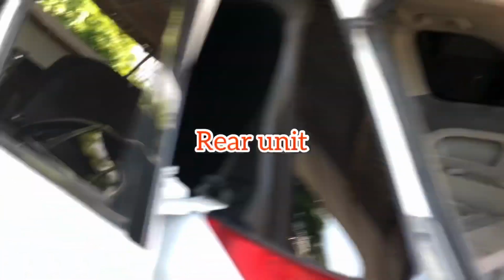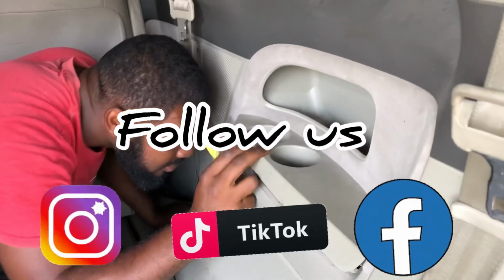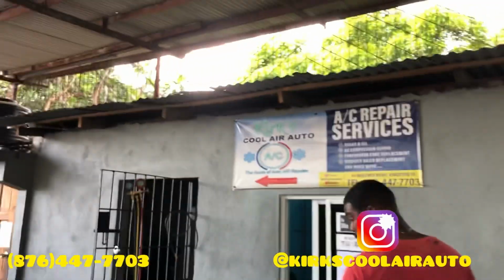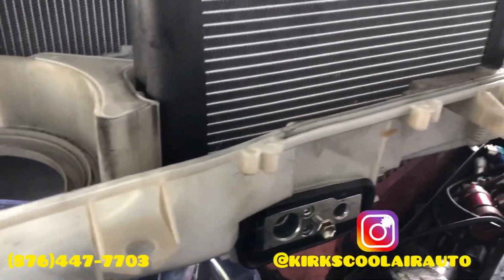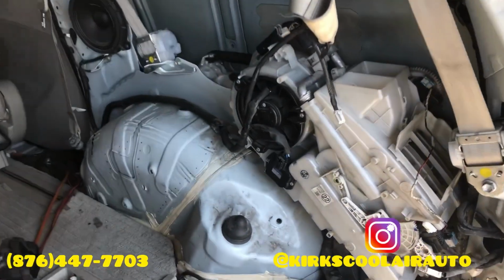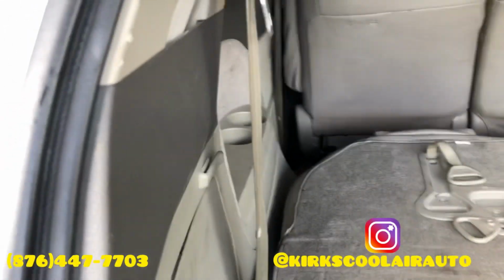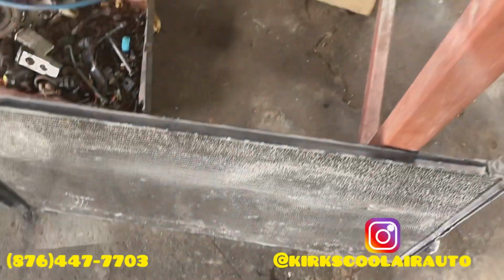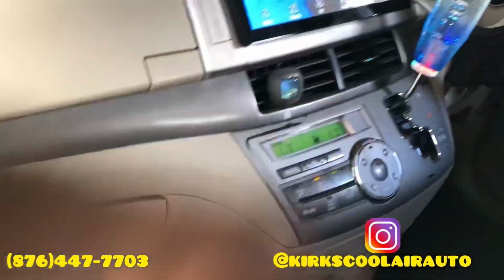2006 - 2010 Toyota Estima Rear A/C Unit ;Evaporator Core and Receiver Drier Replacement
In this video we show the Evaporator Core and Receiver Drier Replacement of a Toyota Estima.
Watch the video to see the diagnosis and removal done ,the right way(the easy way)

These videos are designed to help everyone however the job is not really safe to be attempted by most DIYers and best left to the Pros.

Feedback and comments are greatly appreciated

Facebook-  Kirk's Cool Air Auto Air-Conditioner
Instagram - Kirk's Cool Air Auto